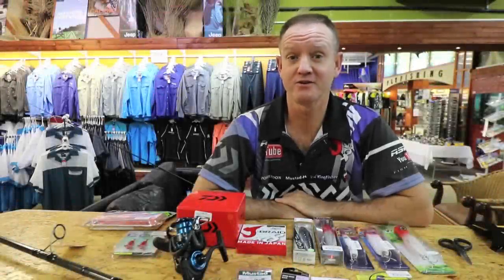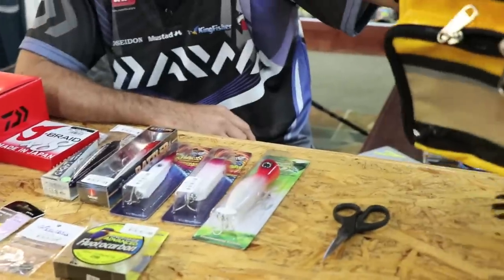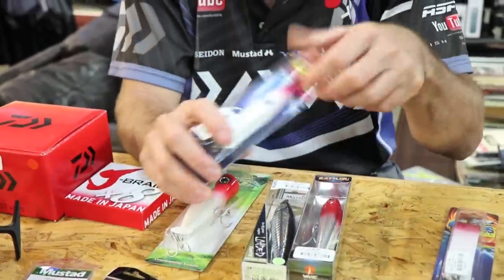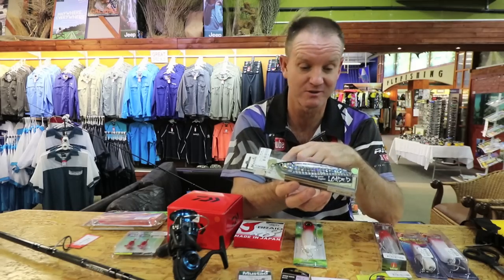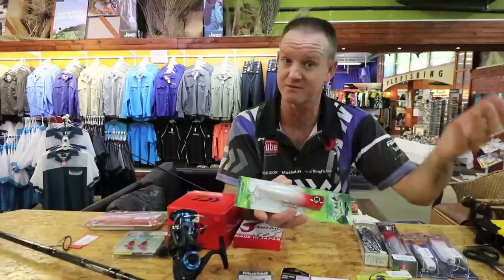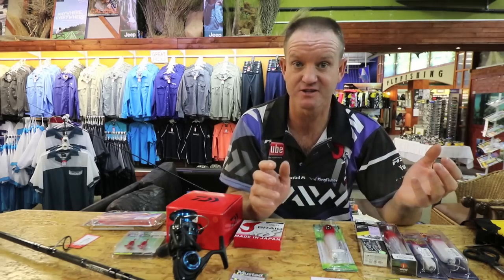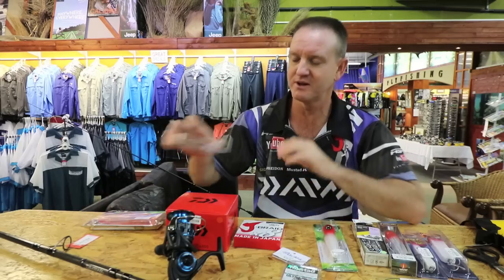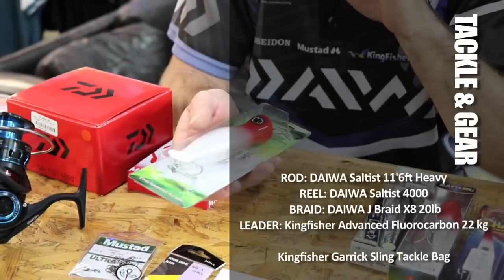Rays favourite outfit for targeting bigger fish | GT, Garrick, KOB | ASFN Tackle & Gear